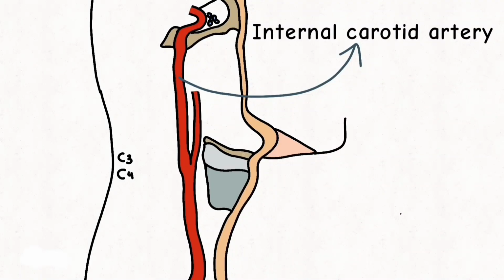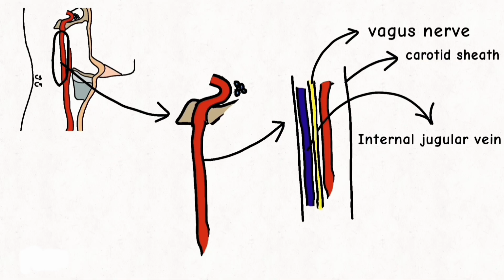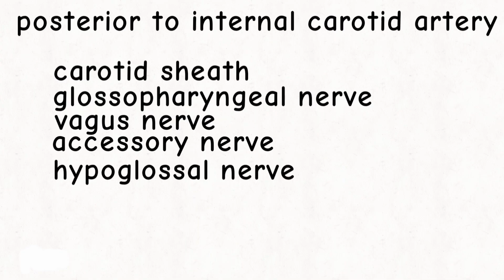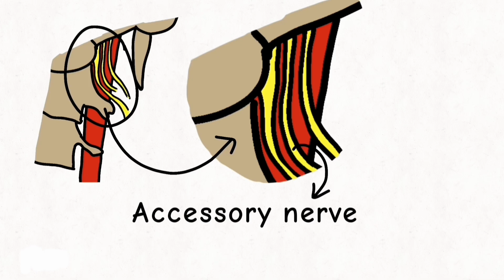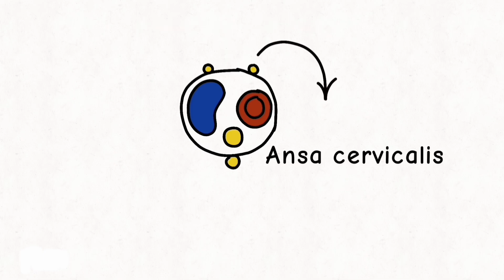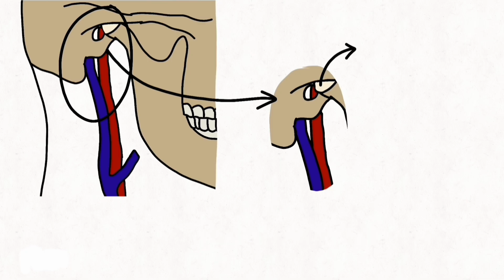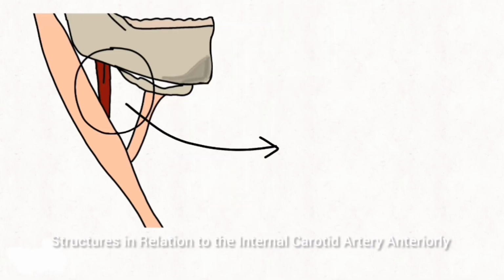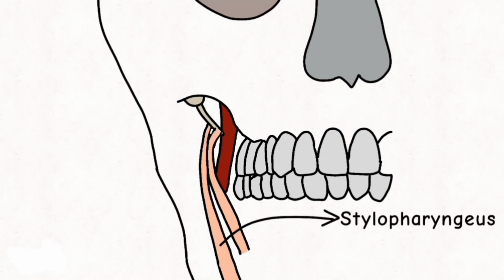INTERNAL CAROTID ARTERY | Anatomy |CERVICAL PART | Made Easy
Welcome to this detailed video on the internal carotid artery (ICA) — a key blood vessel supplying the brain and eyes. In this video, we cover:

🔹 Origin and course of the internal carotid artery
🔹 cervical part origin and Termination
🔹 Its first  anatomical segments
🔹and it relation
Whether you're a medical student, nursing student, or preparing for exams like USMLE, NEET PG, or PLAB, this video provides high-yield concepts in a clear and visual format.